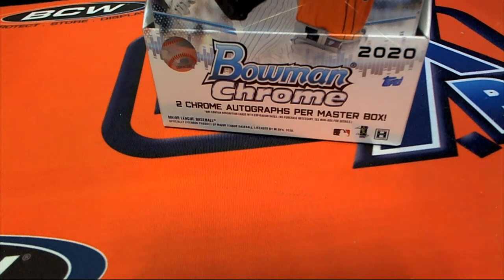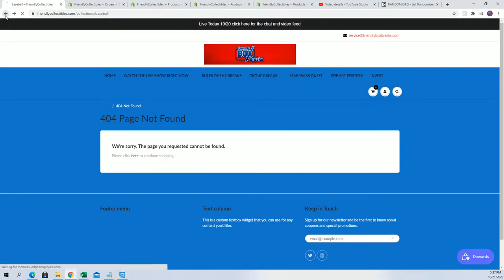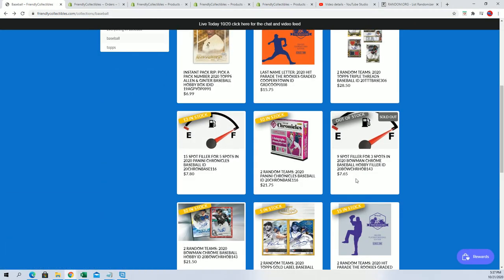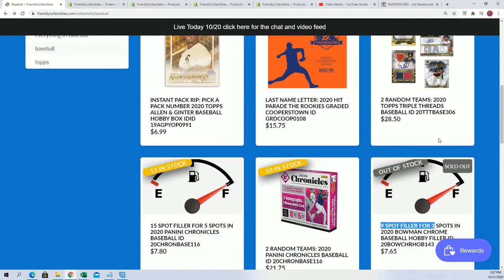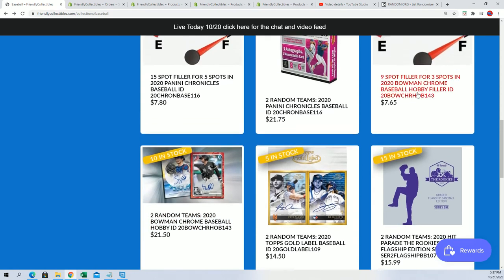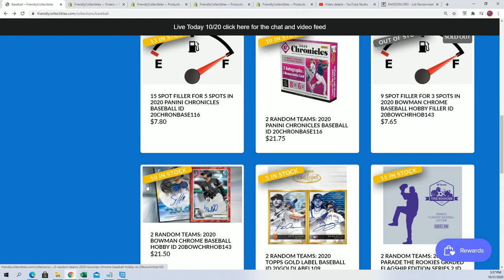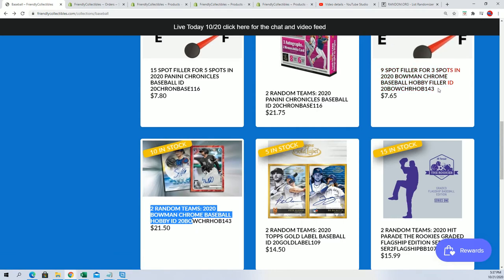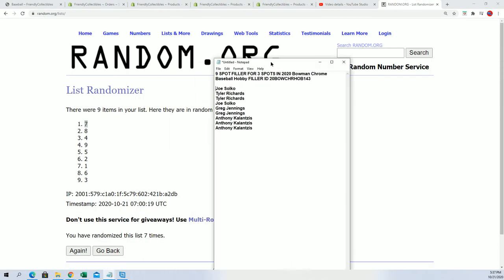2020 BOWMAN CHROME BASEBALL HOBBY FILLER ID 20BOWCHRHOB143